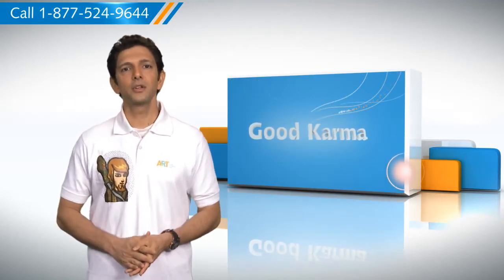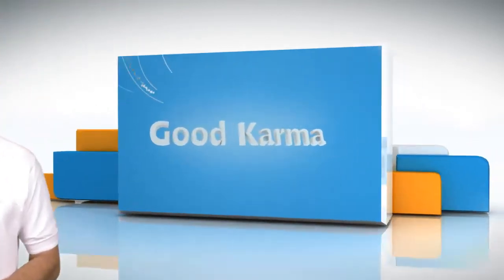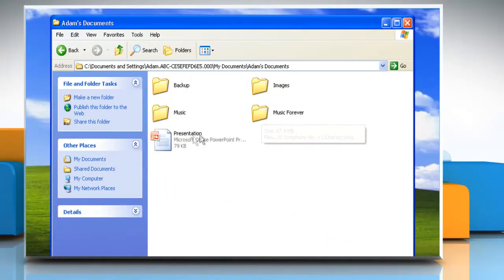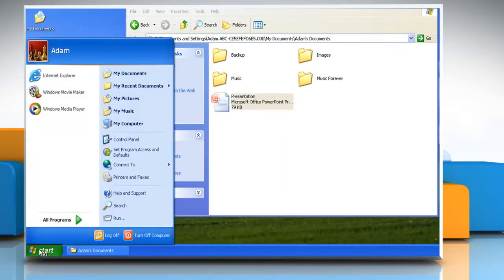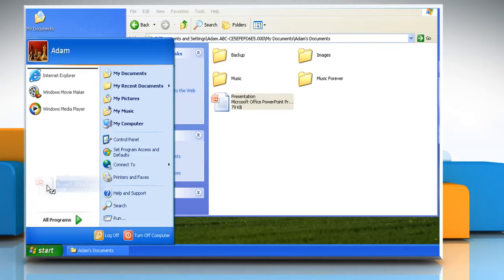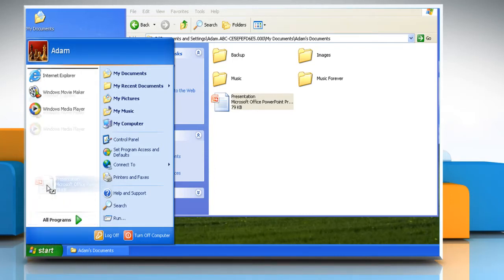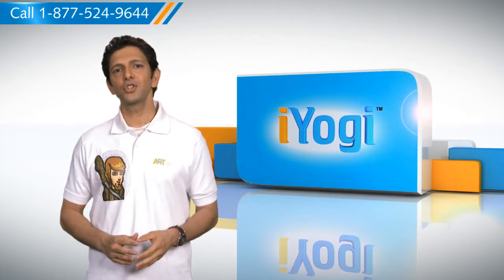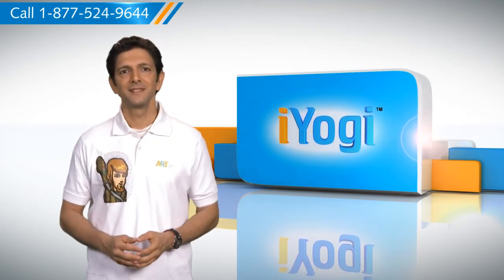Windows® XP: How to add shortcut to the 'Start' menu?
Do you wish to add shortcut to the Start menu on a Windows® XP-based PC? Dial iYogi® toll-free number 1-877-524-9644 and get to know about easy-to-follow steps to add various shortcuts on your PC.